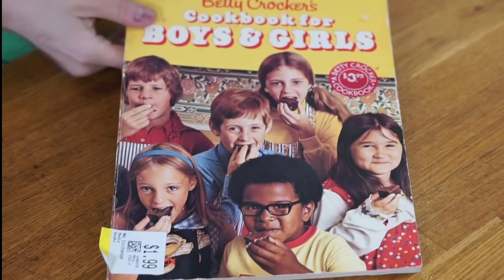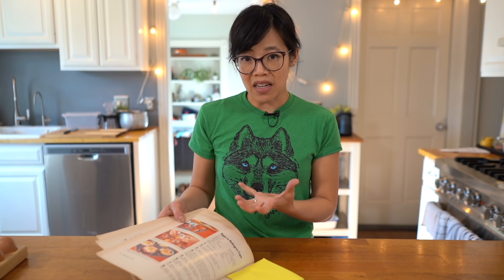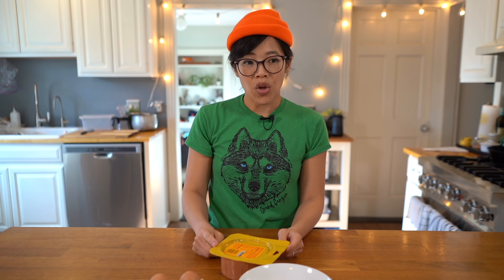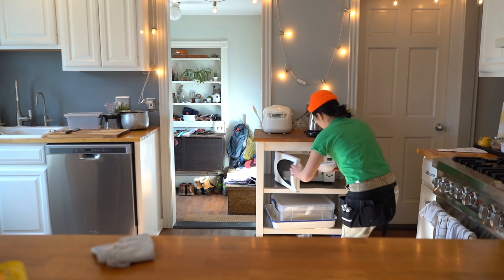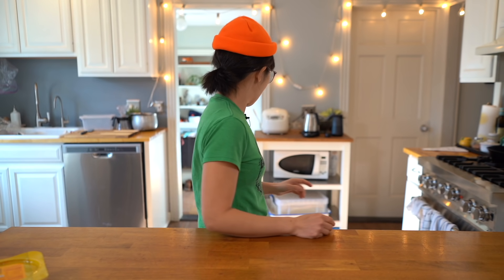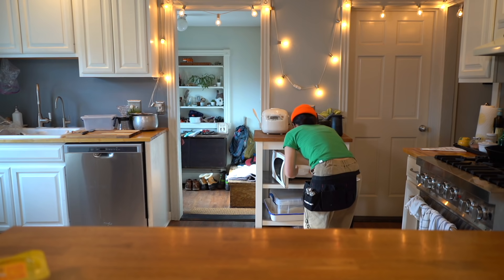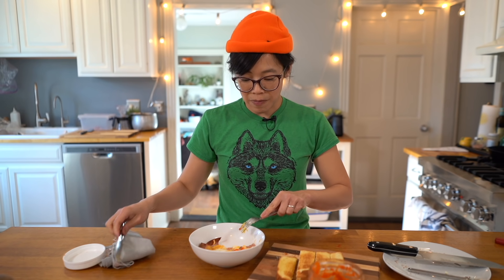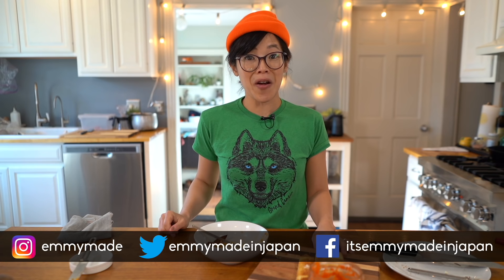The Bologna Bowl -- Homemade $1 Menu -- Matty Matheson's Recipe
This Matty Matheson recipe makes an edible bowl of bologna that nestles the classic breakfast combo of egg and cheese -- all for a dollar!  Let's do this. 👏🏼

You've made it to the end -- welcome!  Did you find the hidden words? Comment: "Oooh, yeah. 💪🏼"